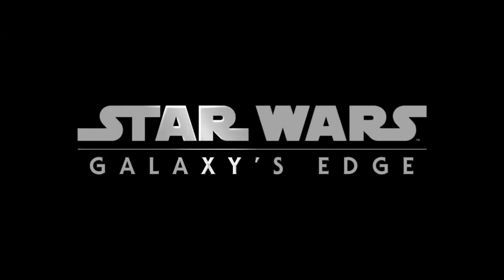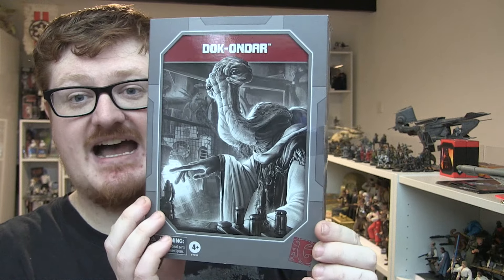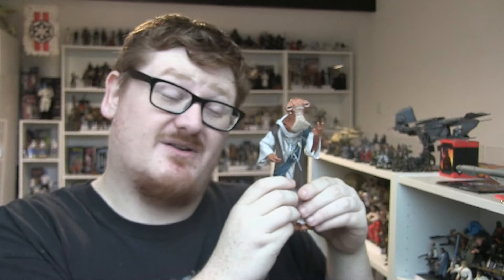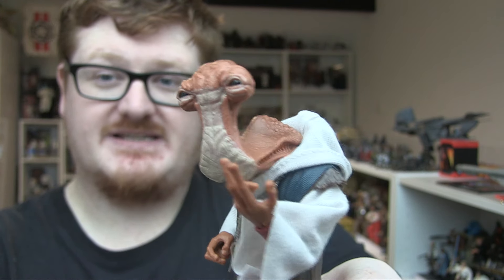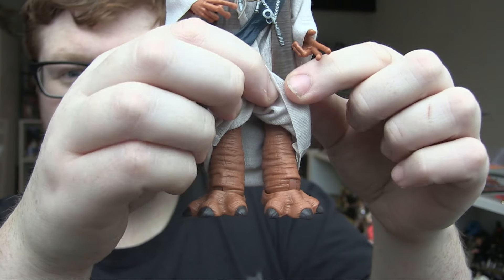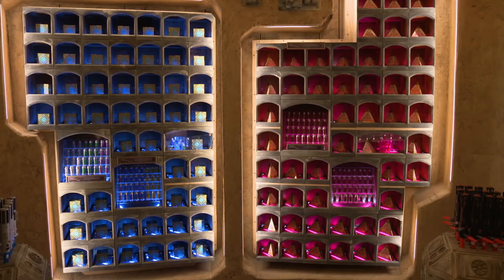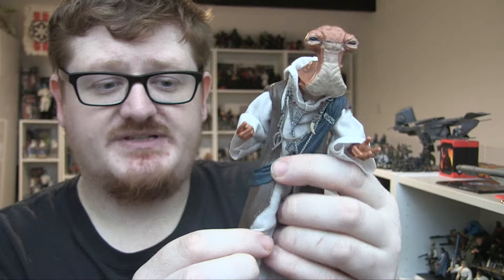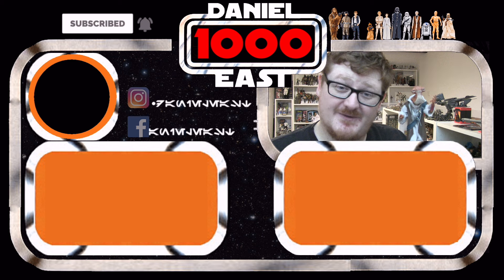Star Wars The Black Series: Dok-Ondar - Galaxy's Edge (Shop Disney / Hasbro Pulse)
Known as the gatekeeper of the black market, mysterious Ithorian Dok-Ondar is an infamous collector who buys, sells, and trades rare and valuable relics in his Den of Antiquities in Black Spire Outpost. He has amassed an impressive collection of unique artefacts that is unrivalled in the galaxy and is sought after for his knowledge and connections.